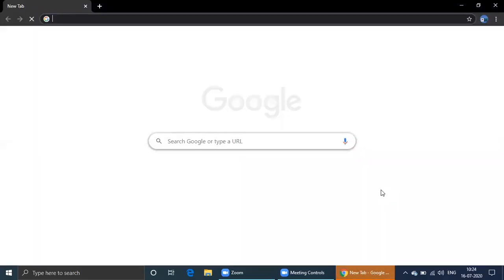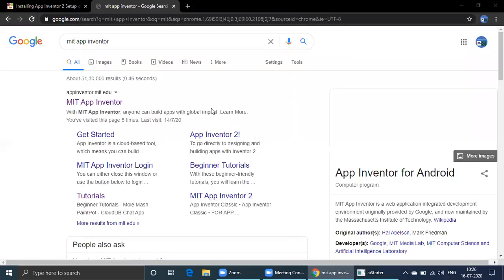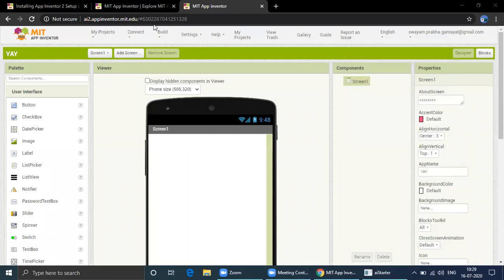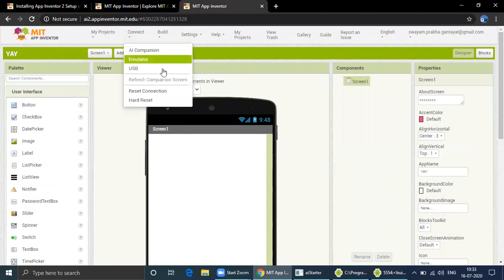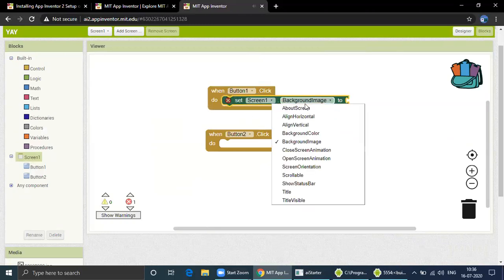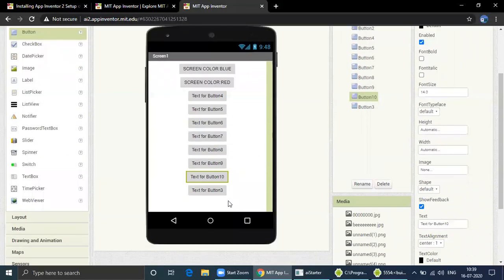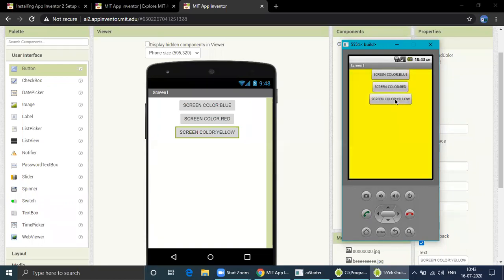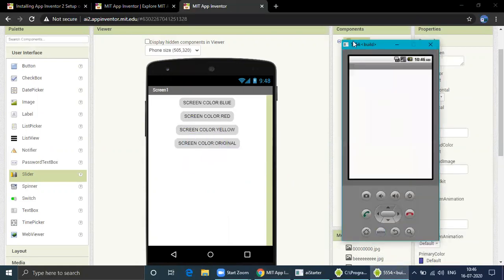MAKE YOUR OWN APP!! Downloading MIT app inventor and how to use it. Part - 1